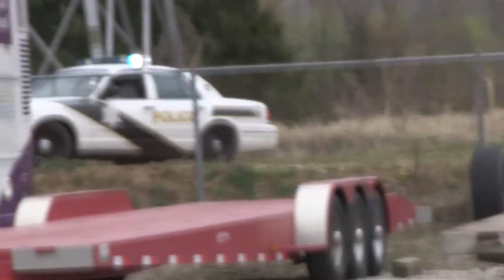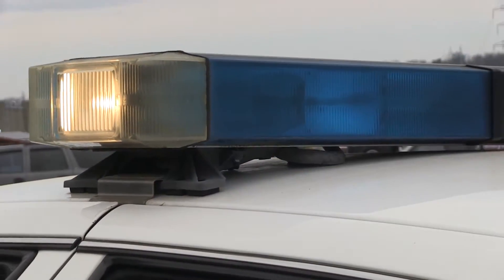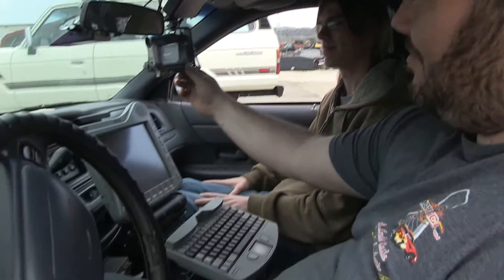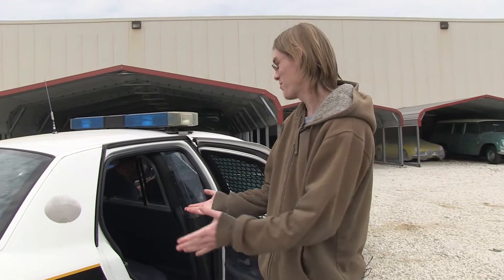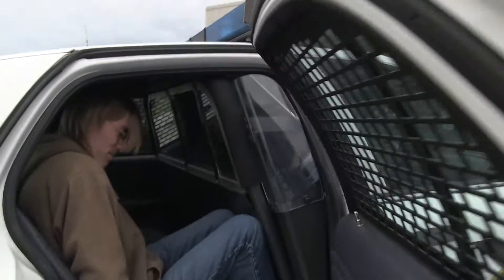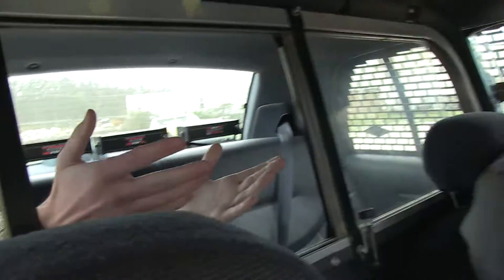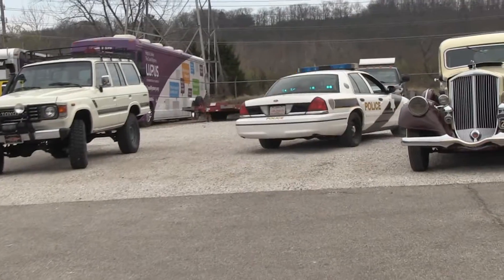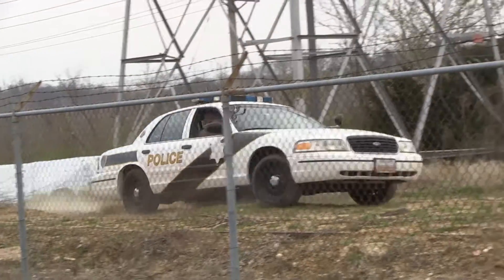1999 Ford Crown Victoria P-71 || SOLD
1999 Ford Crown Victoria Police Interceptor

Police badging and logos
Police equipment – light bar, siren, laptop computer, dash cam
White exterior, Dark Denim Blue interior – cloth front seat and vinyl back seat
4.6L Modular SOHC V-8 engine
4RW70 four-speed automatic transmission and 3.55 gearing
Air-conditioning, power steering, power four-wheel disc brakes, power mirrors, power windows and power locks
Dual front, second-generation air bags and active seat belts
Heavy-duty suspension cage
133,000 actual miles
AM/FM electronic radio (police)

Miss the days of a full-sized body-on-frame, rear-drive sedan? MotoeXotica Classic Cars can help. We are pleased to offer this 1999 Ford Crown Victoria Police Interceptor.

This cruiser, which still has its police badging and logos, has slightly more than 133,000 actual miles. Its siren, light bar and other emergency lights still work, as does its laptop computer, P/A system and dash camera! It also retains its heavy-duty suspension cage.

Dressed in a Vibrant White exterior, the paint and trim are in good condition, as are the car’s windows, which are clear and intact. The front headlights show some patina, to be expected from the conditions this car has endured during its service life. The other lights are in overall good condition. The car rolls on Dayton Daytona R tires, sized 225/60ZR16, wrapping black steel wheels with chrome center caps. The cruiser’s body panels are sold and straight. The bumpers are in good order, the engine bay is very tidy and the battery appears new.

Under the hood is a 4.6L Modular SOHC V-8 engine mated to a 4RW70 four-speed automatic transmission with a 3.55 rear end. The car also has power four-wheel disc brakes. Safety equipment includes dual front, second-generation airbags and active seat belts. The car’s light bar, other emergency lights, siren and laptop computer all still work and it retains its heavy-duty suspension cage. Besides the power brakes, driver convenience features include air-conditioning, power steering, power mirrors, power windows and power locks.

Inside, the car’s Dark Denim Blue interior is overall good shape but the driver’s bucket seatback has a rip. The front buckets are done in cloth; the rear bench is upholstered in vinyl. There is no carpet; instead the cruiser has a black, rubberized covering on the floor. The headliner is in decent condition, the instrument panel, original two-spoke steering wheel; inner door panels and mirror glass are all in fine shape. The center console is very good shape and the shift lever is in good order. Completing the interior is an electronic AM/FM Police radio.

The Ford Crown Victoria Police Interceptor (colloquially referred to simply as the CVPI, P71 or ‘”Crown Vic”‘) is a four-door body on frame sedan that was manufactured by Ford from 1992 1/2 to 2011. It is the law enforcement version of the Ford Crown Victoria. From 1997 and into the early 2010s, the Ford Crown Victoria Police Interceptor was the most widely used automobile in law enforcement operations in the United States and Canada. They were also used for this purpose on a more limited scale in other countries.

1999 introduced the “Crown Victoria Police Interceptor” name, with a badge on the trunk lid replacing the 1998 “Crown Victoria” badge. A chrome-trimmed gloss black rear fascia, unpainted door handle trim, black bumper strips, and a gloss black slatted grille were also introduced at this time. Finally, the new “Street Appearance Package”, intended to make the Police Interceptor look like a Standard (P73) model, including chrome trimming and badging, was introduced.

This car is currently located at our facility in St. Louis, Missouri. Current mileage on the odometer shows 133,163 miles. It is sold as is, where is, on a clean and clear, actual mileage title from the state of Maryland. GET OUT AND DRIVE!!!

Please check with your local state DMV office before placing this vehicle into service in its present trim and accessories as legality varies by state.

VIN: 2FAFP71W0XX162424